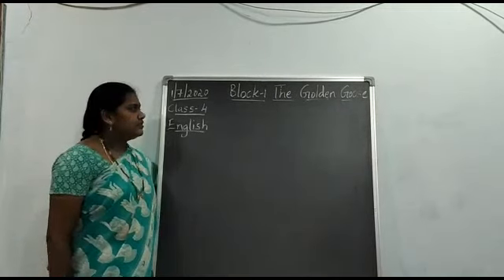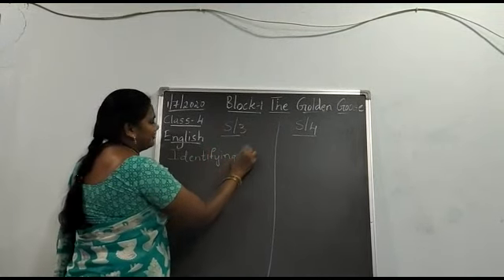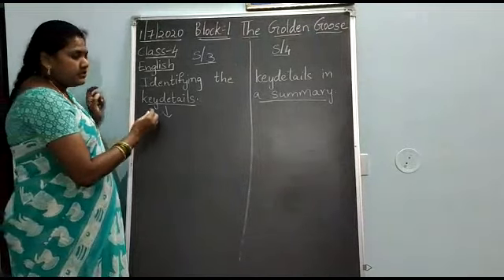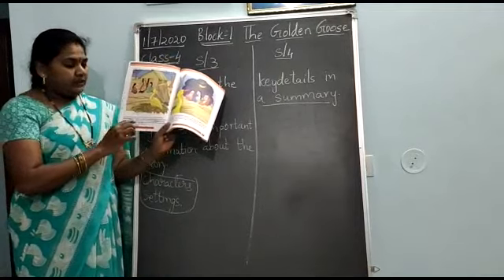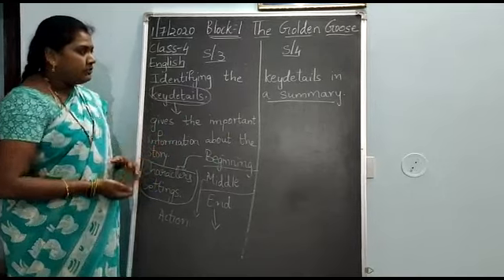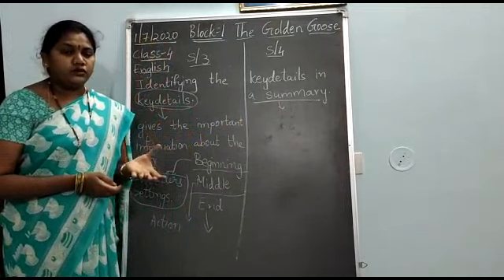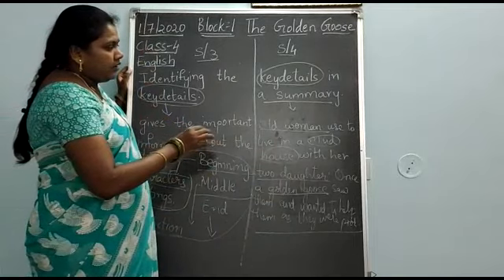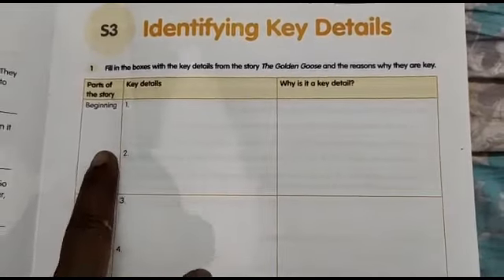1/7/2020,Class:4, Subject:English, B/1-S/3&4 Identifying the key details & Key details in a summary